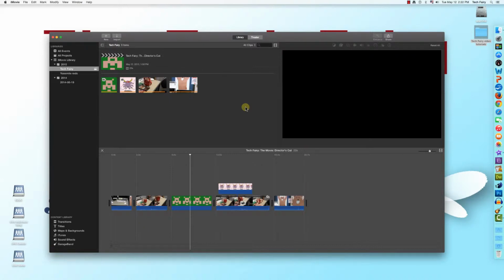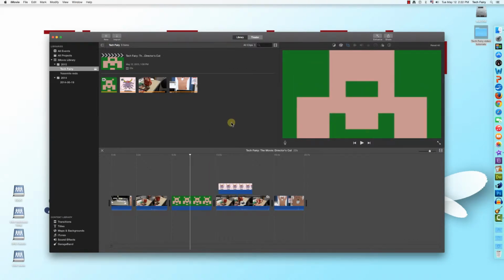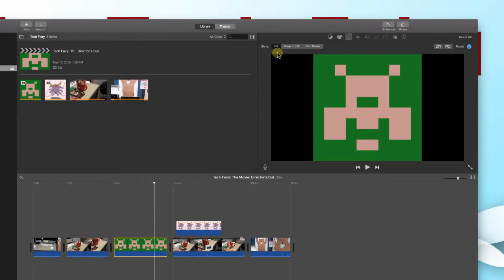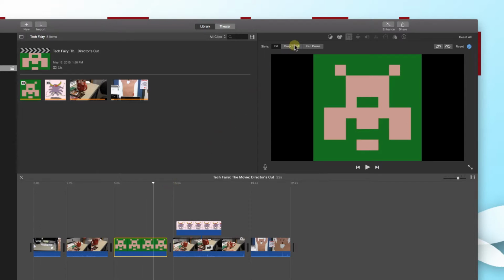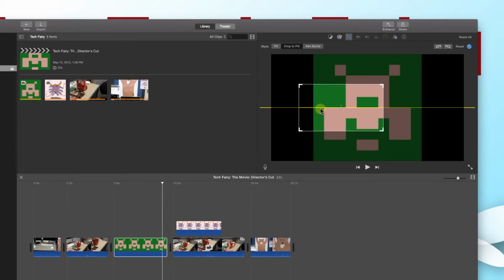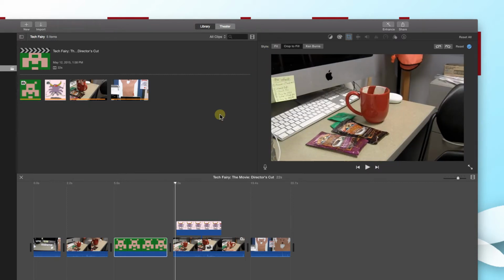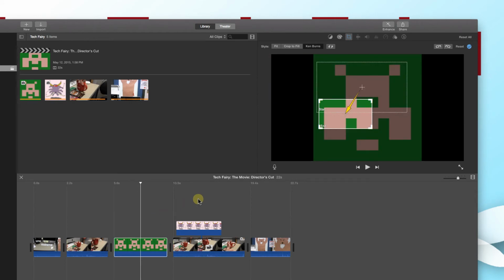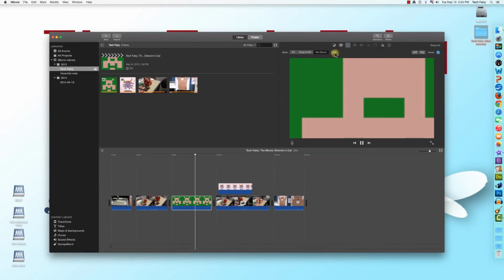iMovie 10 for Yosemite Tutorial 5: The Ken Burns Effect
This fifth tutorial explains the Ken Burns effect, detailing how to animate your images.

This tutorial series created by a University of Victoria student for the use of University of Victoria students. Enjoy!